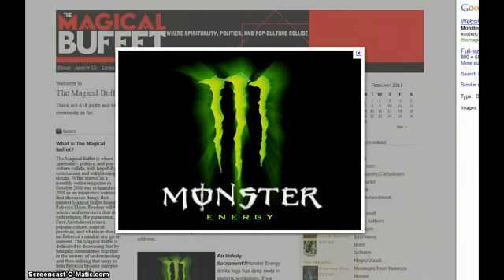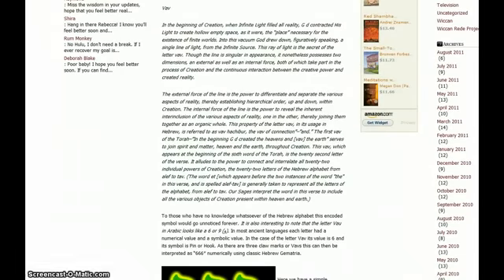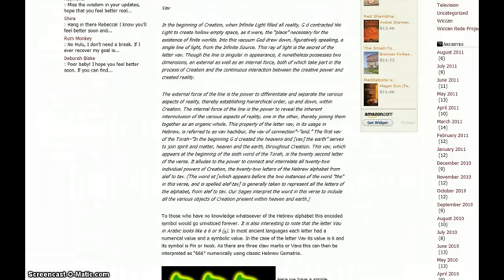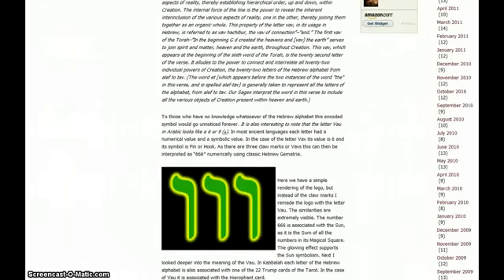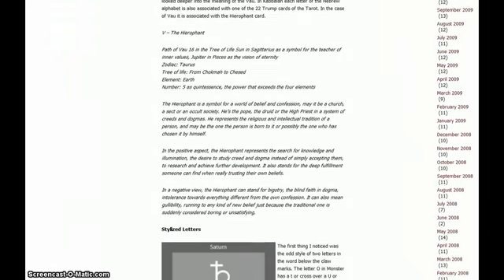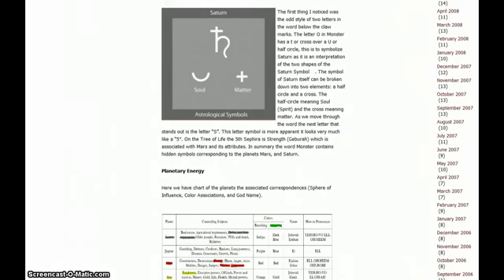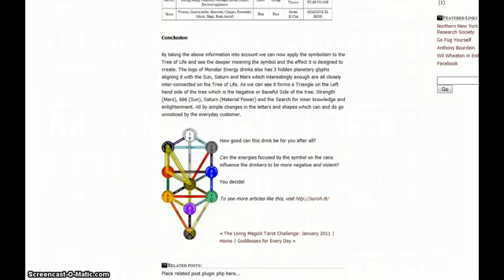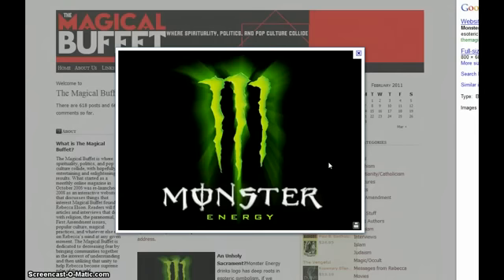Monster Energy Drink Logo 666 Kabbalah Exposed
Feb. 2011 Monster Energy Drink Logo Decoded